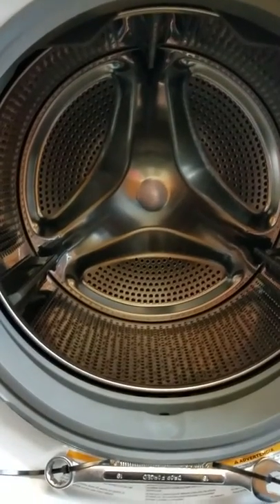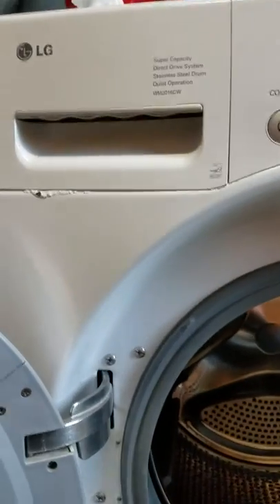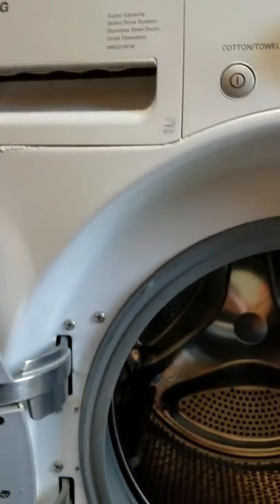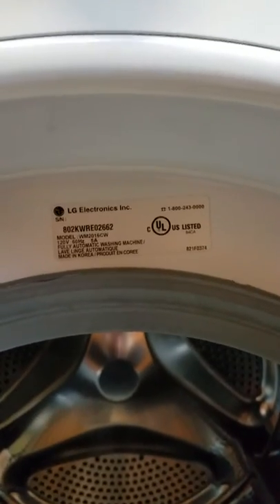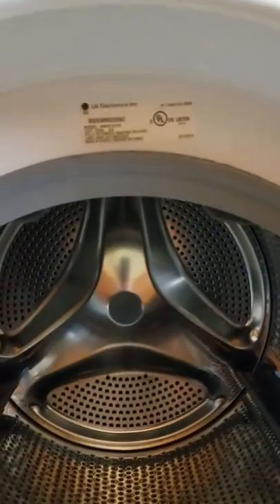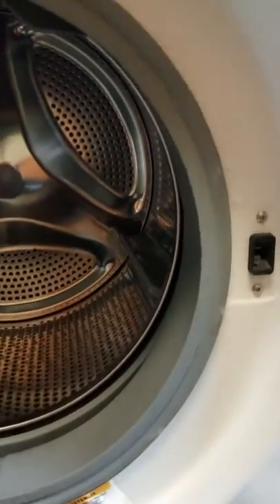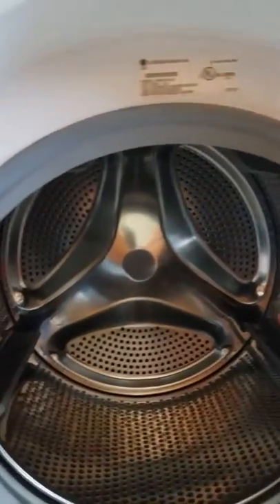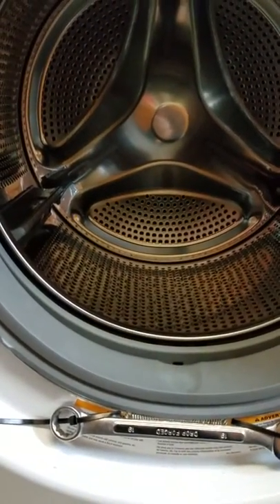LG seal spring-no special tools!!!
An easy way to reinstall the seal retainers without an expensive custom tool.